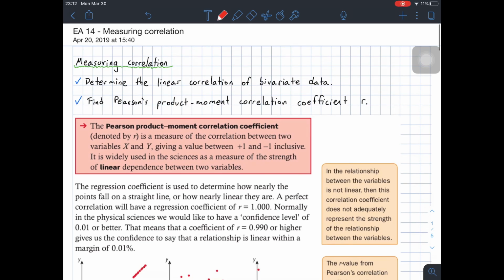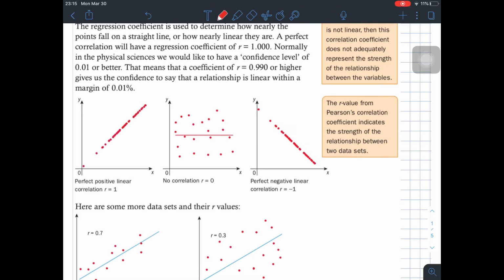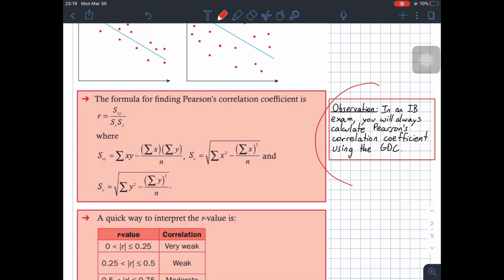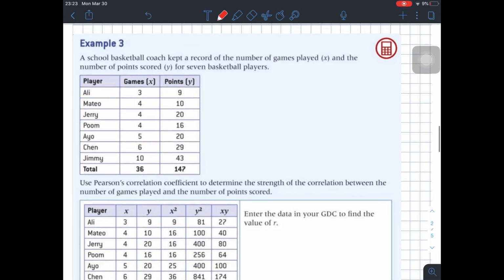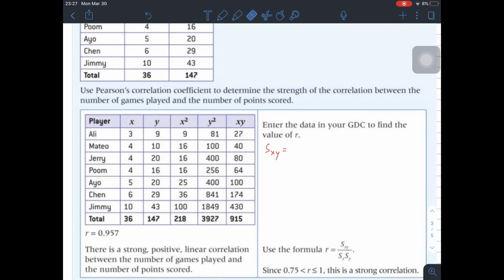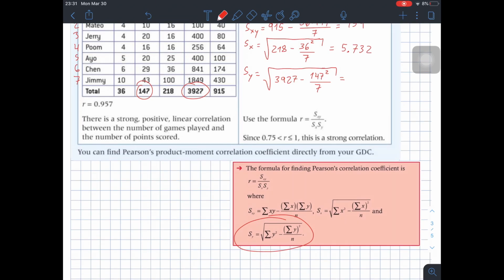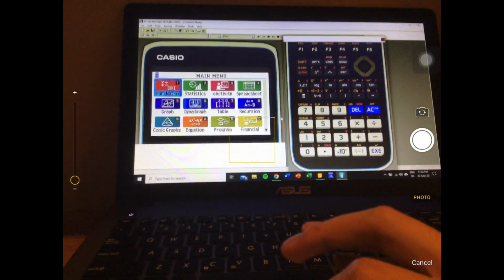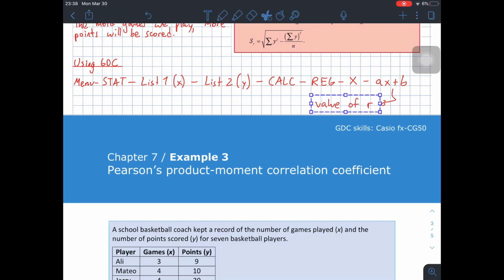4 Measuring Correlation - Topic 4 - Statistics - [IB Mathematics: Analysis and Approaches SL]